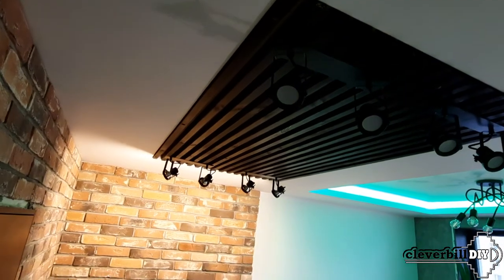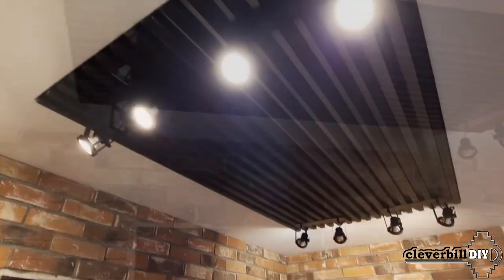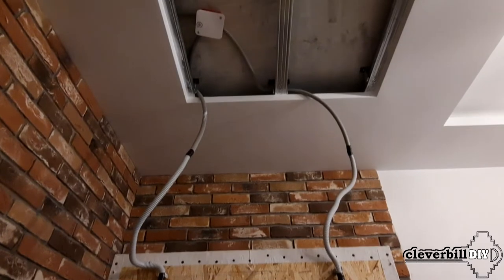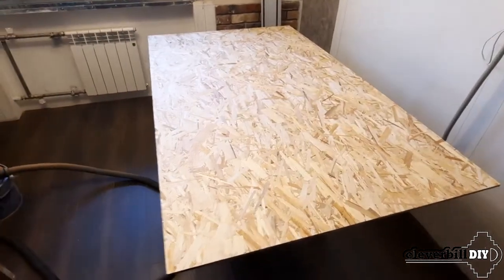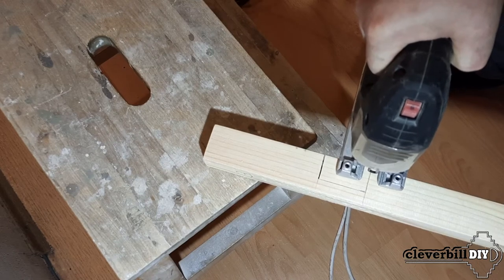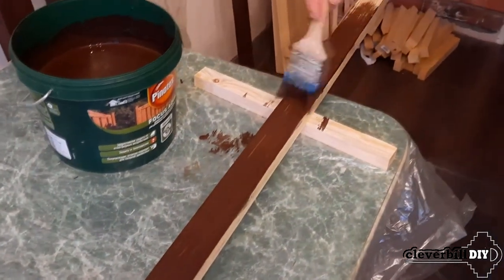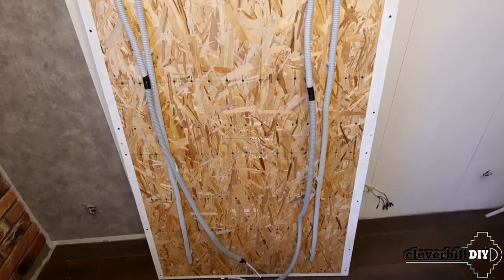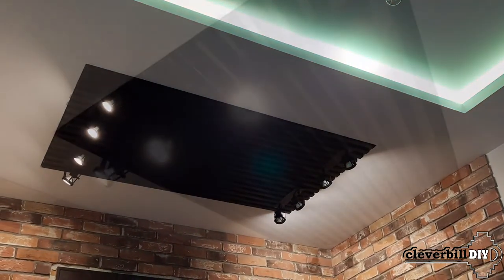Beautiful ceiling design DIY - loft style ceiling installation - natural wood and lighting spots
Production of a decorative element for a two-level plasterboard ceiling. Design element made of wooden blocks with spotlights installed on them. The division of the living room into two zones, the technique of light zoning, the creation of two different spaces by introducing an additional decorative element in the loft style.